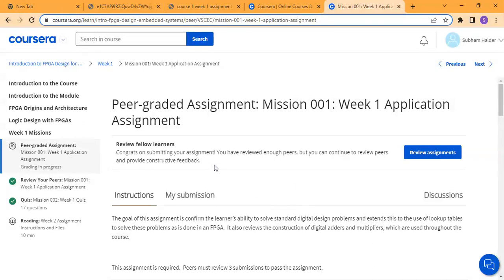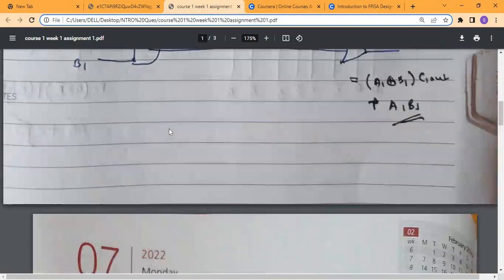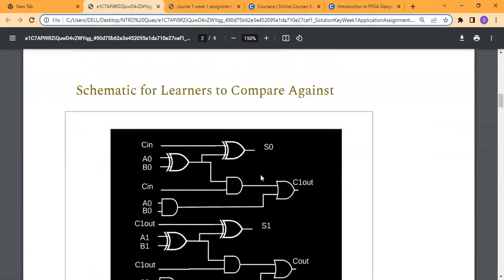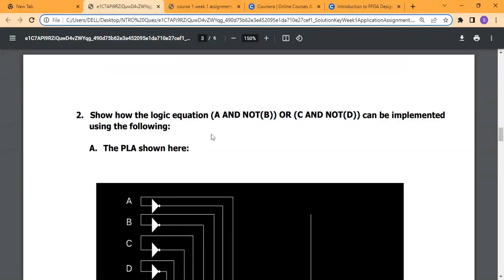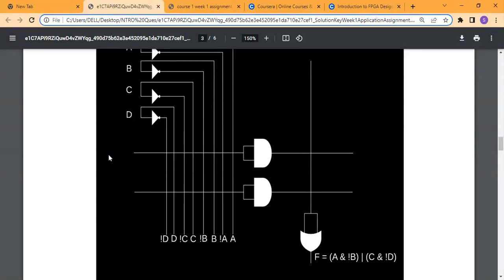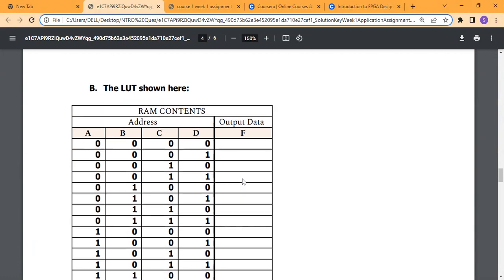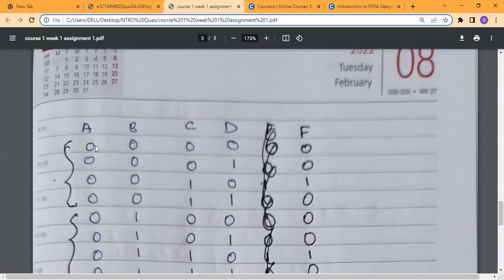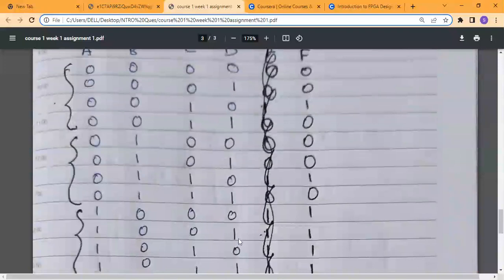Week 1 Application Assignment Solution | Introduction to FPGA Design for Embedded Systems | Coursera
Welcome to the Week 1 Application Assignment Solution video for the course "Introduction to FPGA Design for Embedded Systems" course of Coursera University of Colorado Boulder. In this video, I will guide you through the solution to the Week 1 assignment, helping you to solve the assignment smoothly.